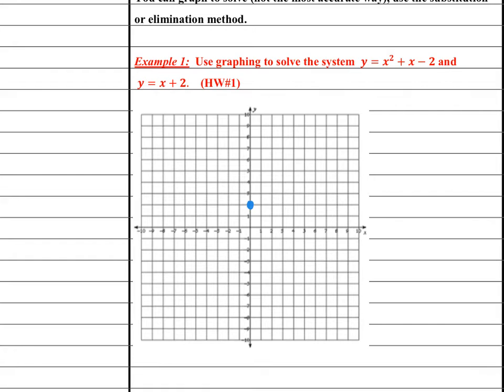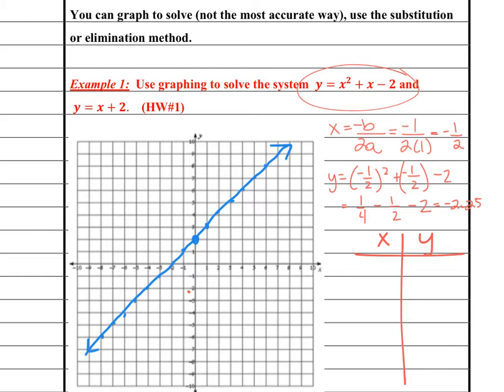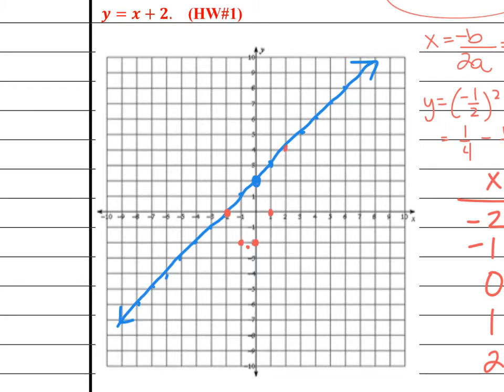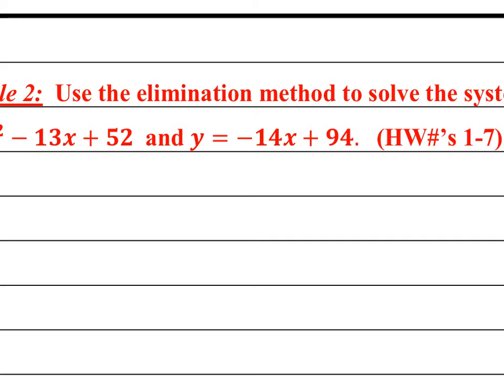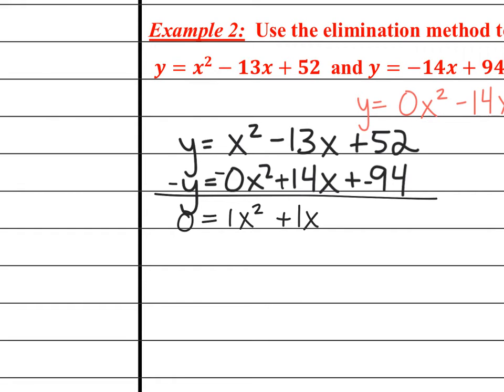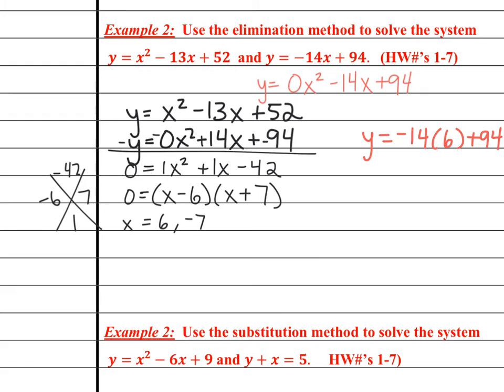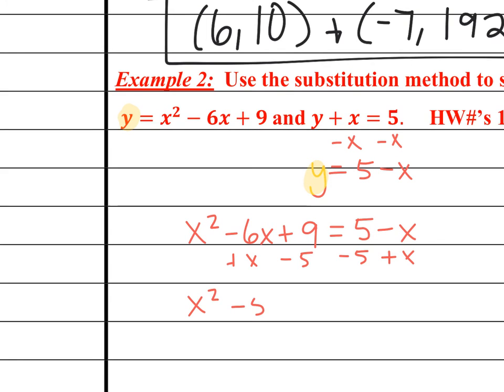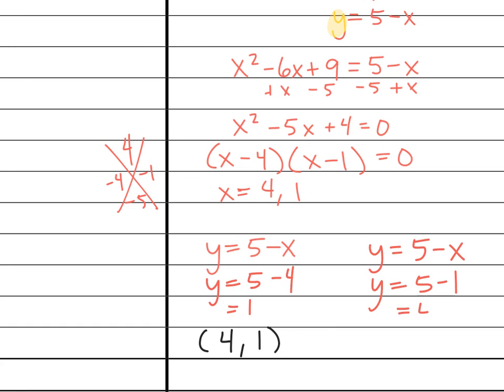Algebra 7 18 Linear Quadratic Systems Day 1